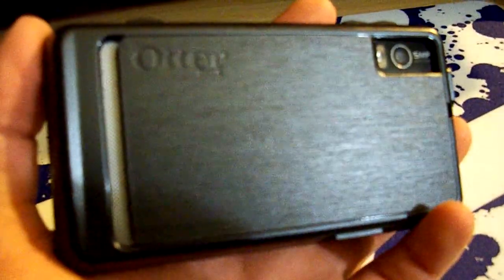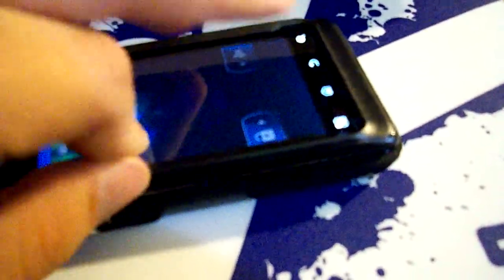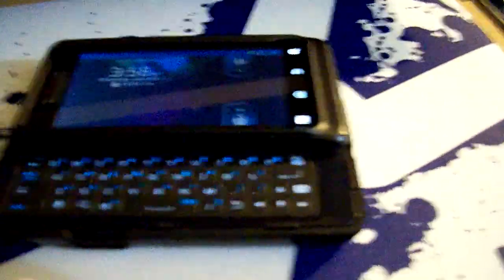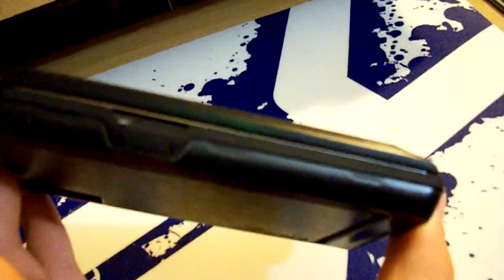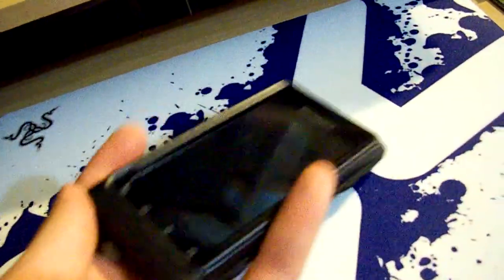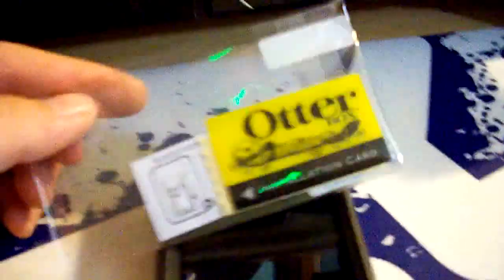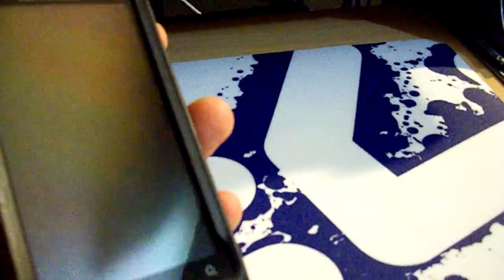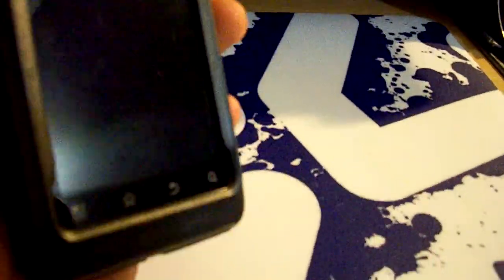Otter box commuter case for Motorola droid 2 Review!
Tech at it's best takes a look at the commuter case for the Motorola Droid 2 from Otter Box.